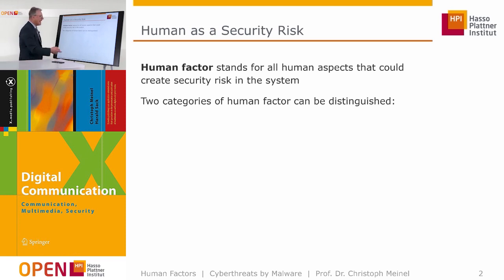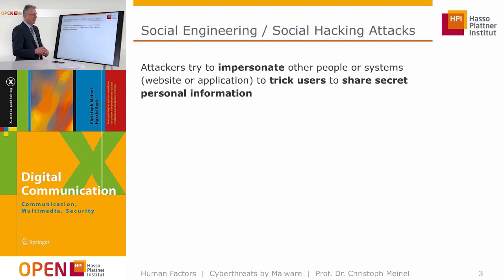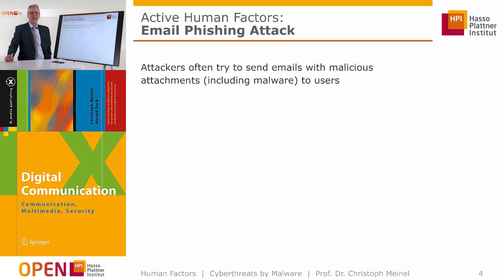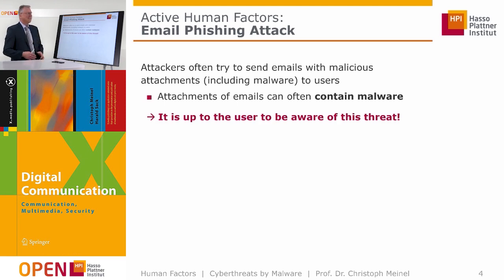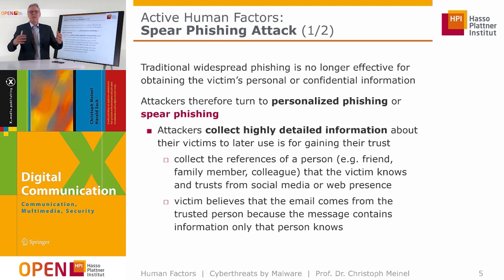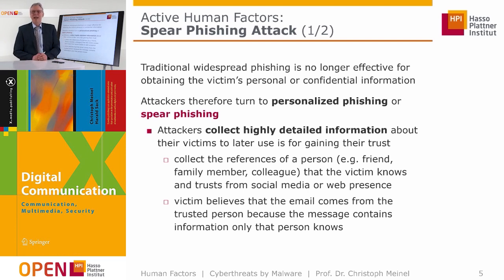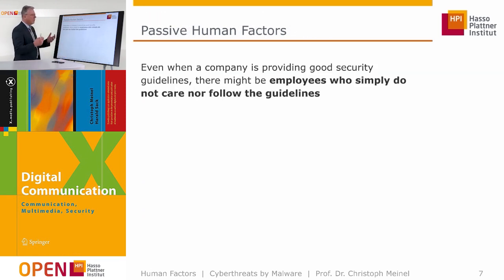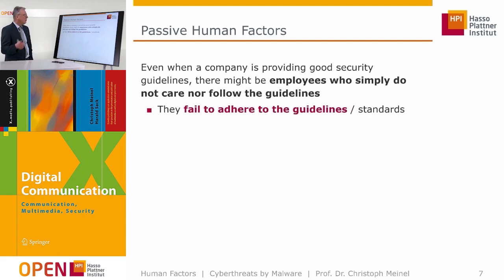1 9 Human Factors